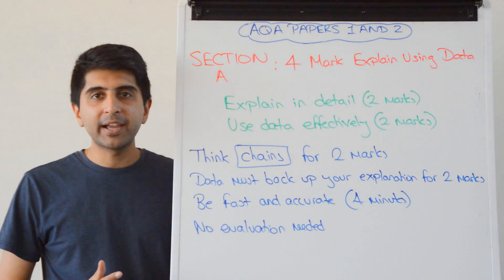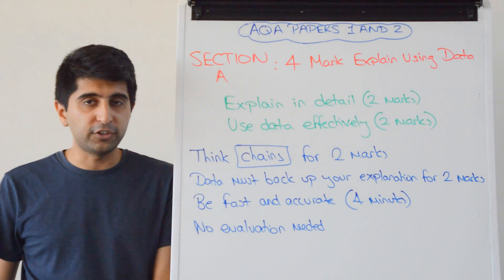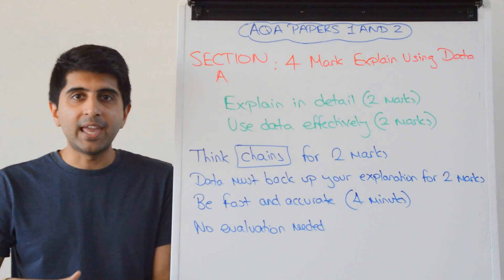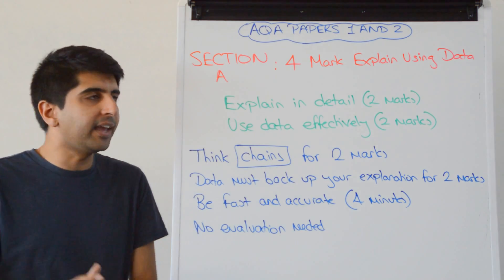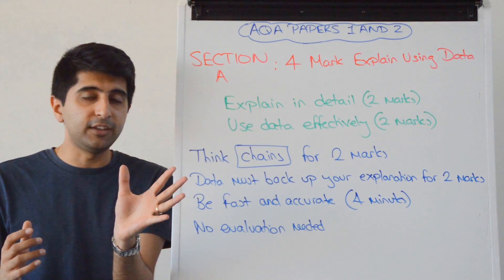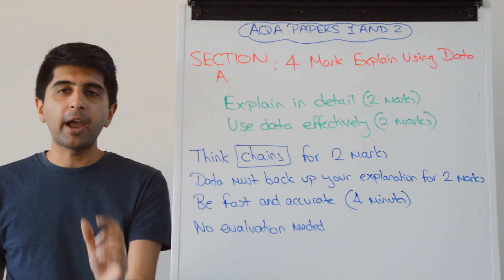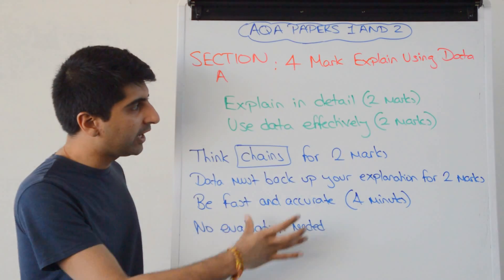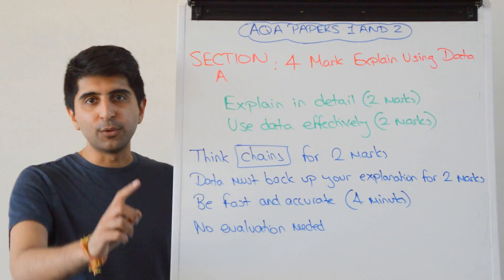4 Marker - Paper 1 & 2 - AQA A Level Economics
AQA A Level Economics - Paper 1 & 2 - 4 Marker